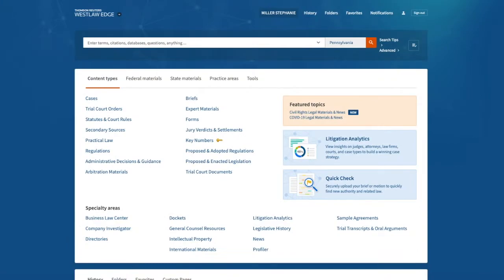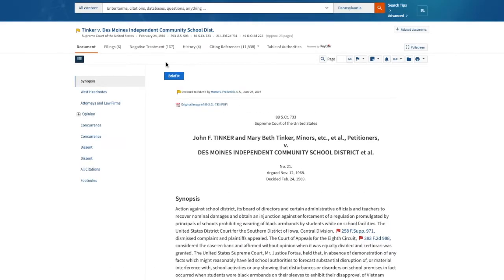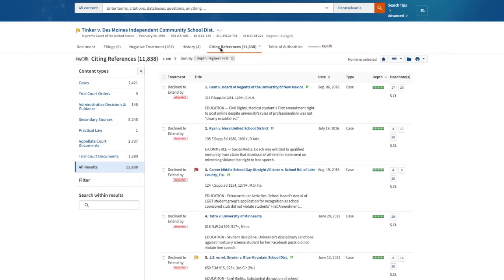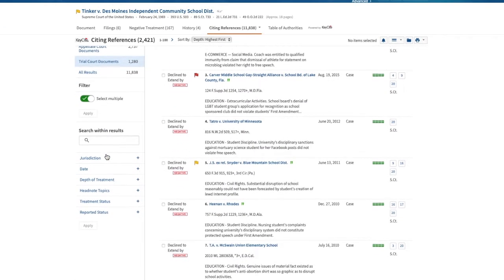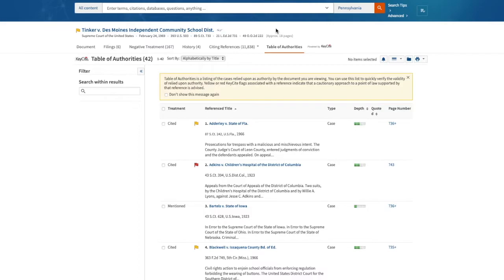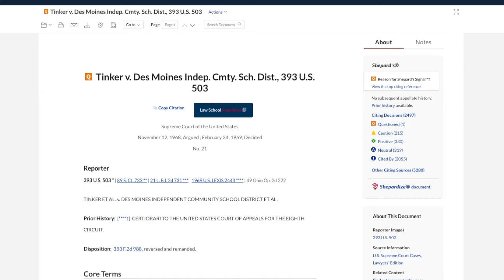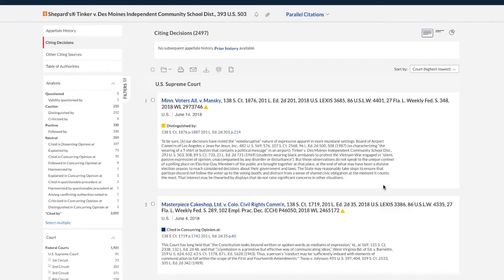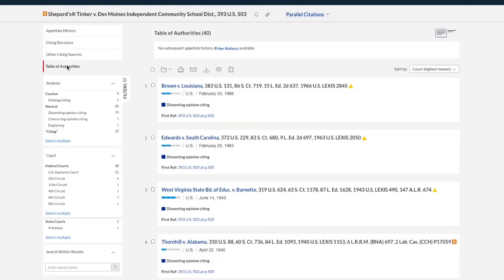Intro to Legal Research 2020: Researching with Citators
A video demonstrating how to use citators as a legal research tool to expand your research.